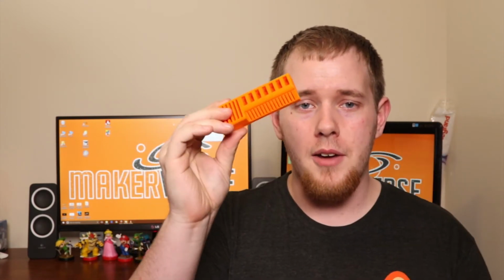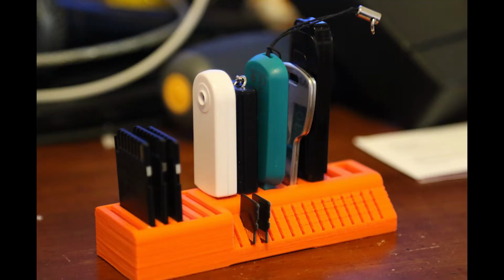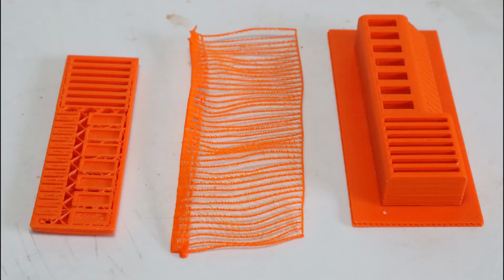One Part Prints on MAKERVERSE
This week on One Part Prints, Will brings us a usb thumb drive and sd card holder for your desk.

MAKERVERSE is
Will and Drew